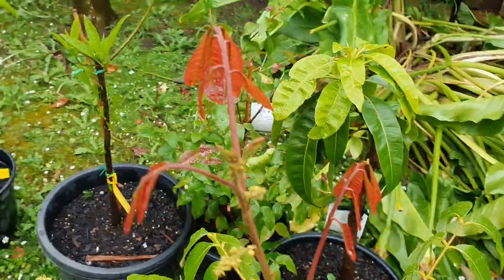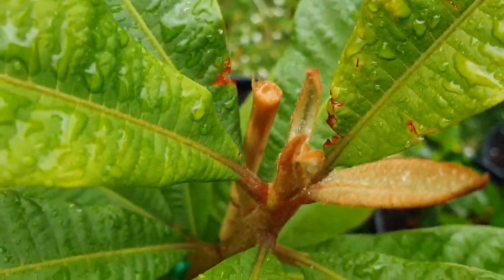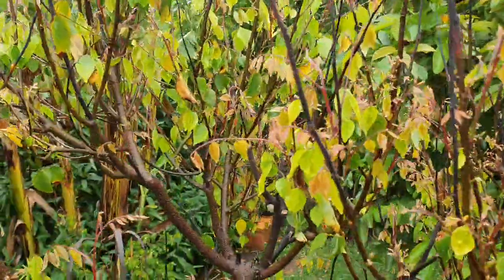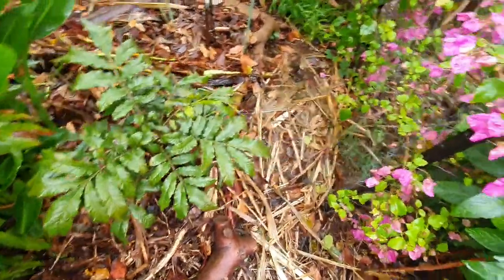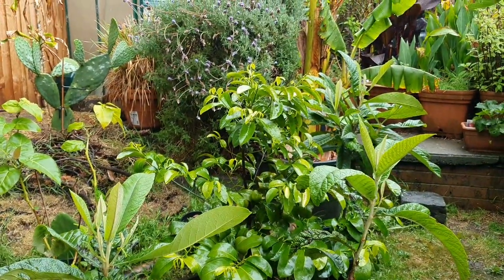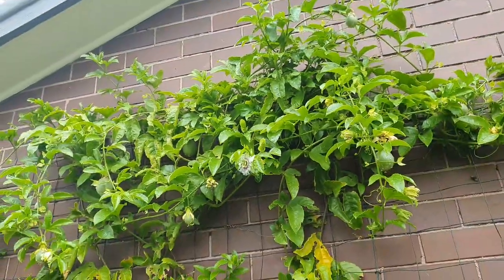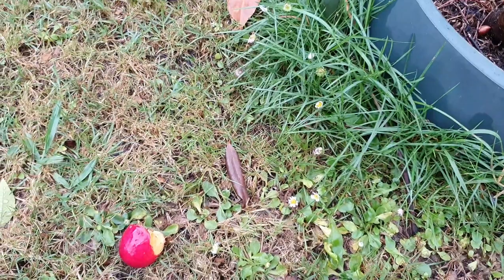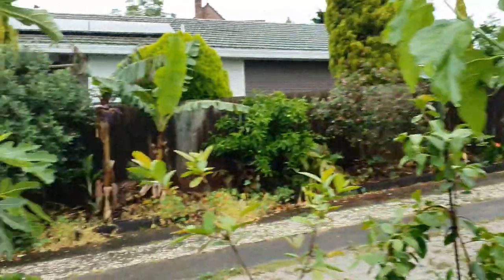This Is What A Ton Of Rain In Summer Does For Tropicals